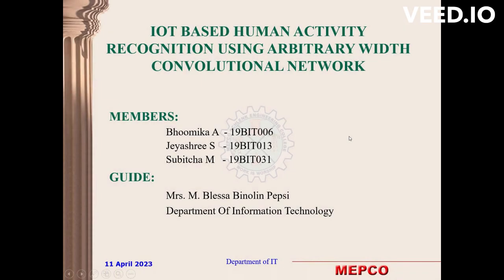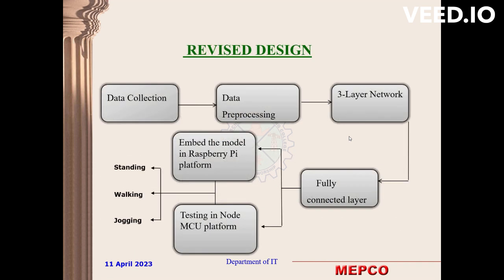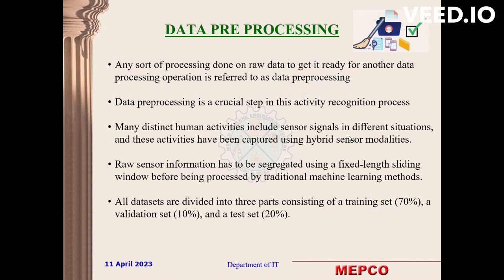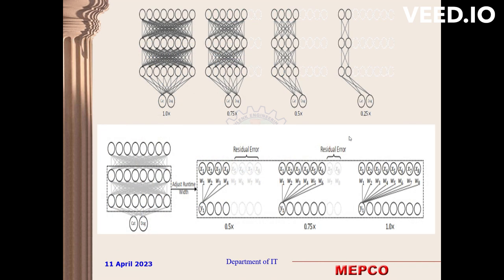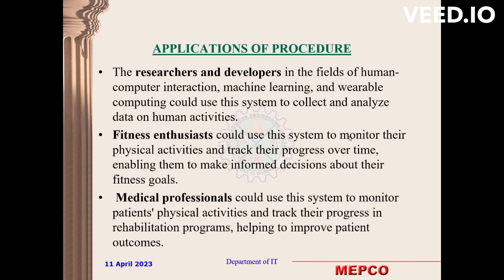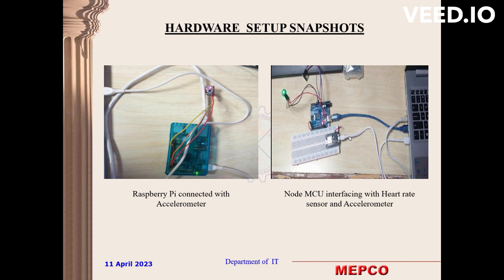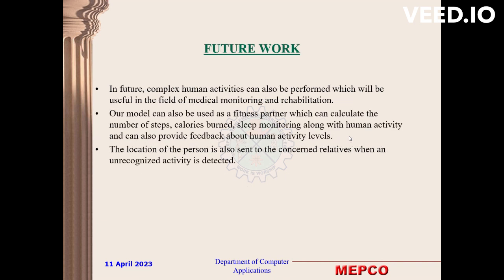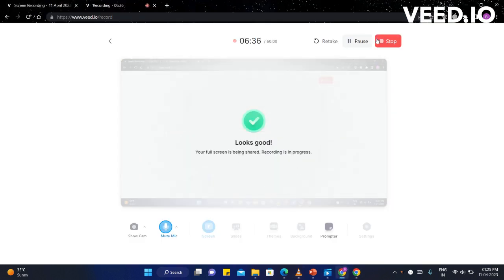IoT BASED HUMAN ACTIVITY RECOGNITION USING ARBITRARY WIDTH CONVOLUTIONAL NETWORK